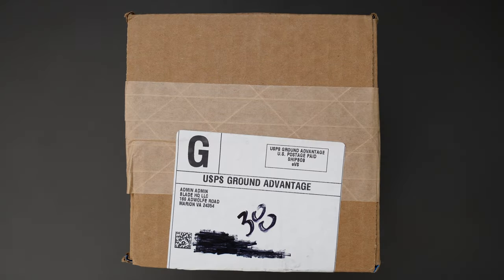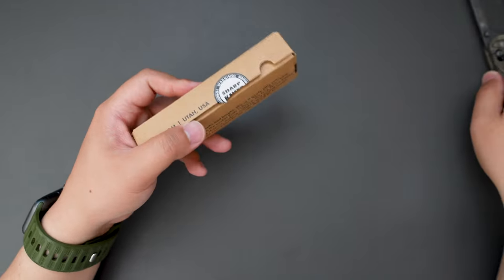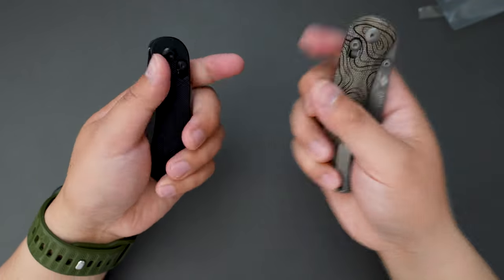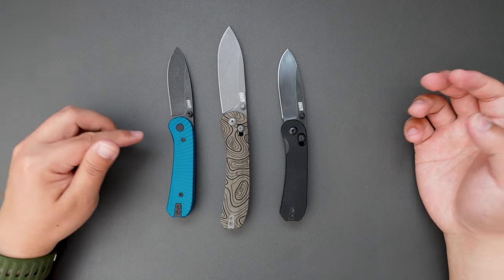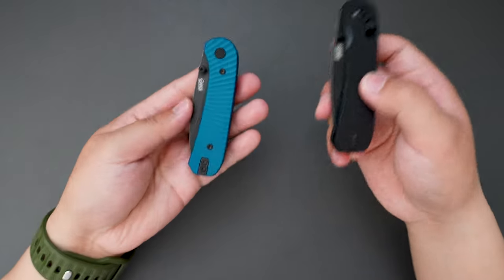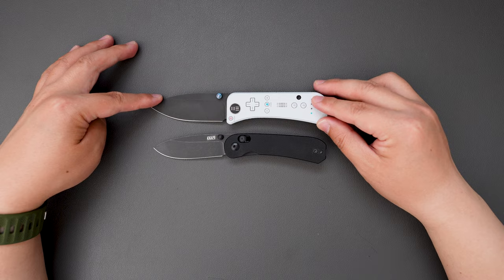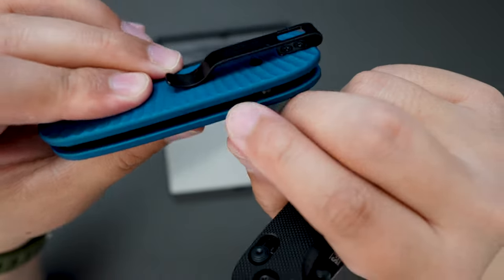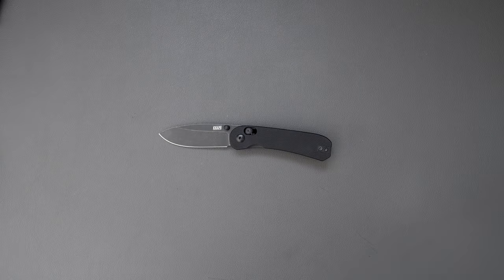Knafs Lander 3 Black G10 Unboxing & First Impression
In this video, we will check out the Knafs Lander 3 together. It has the size of the Lander 1 and the clutch lock of the Lander 2. I think it's the best of both worlds. Let me know what you think. Hope you will like it. Thanks.